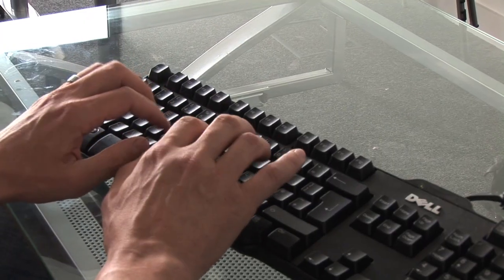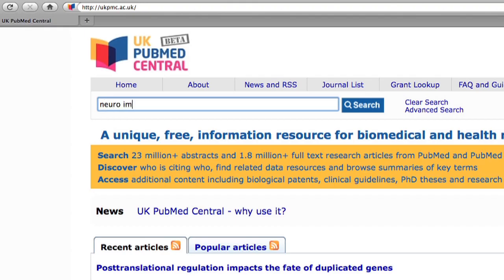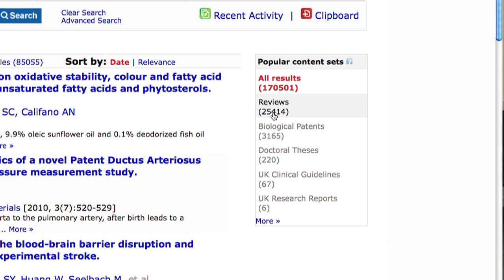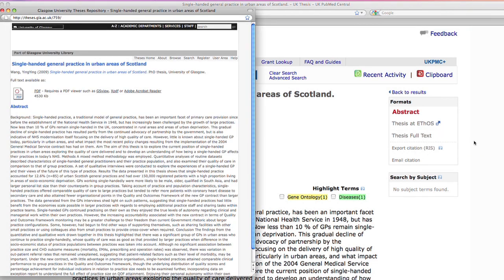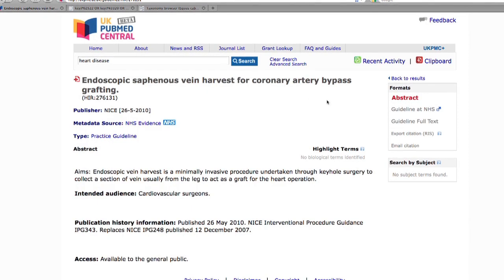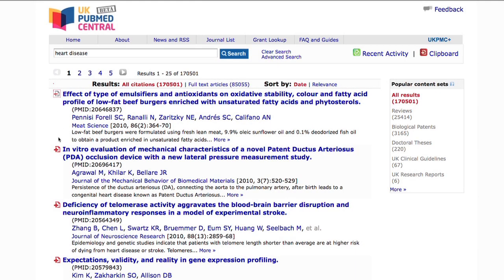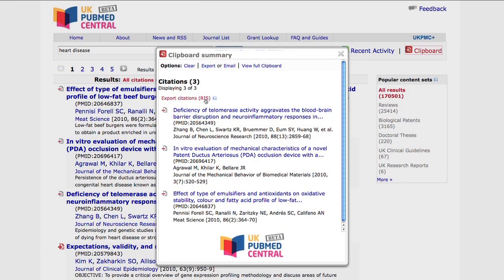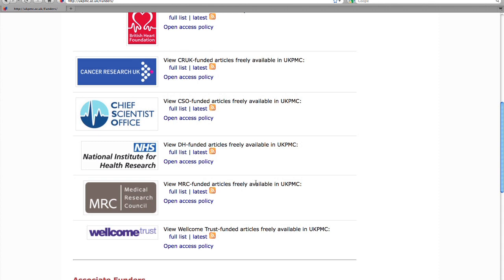UK PubMed Central: the resource of choice for the UK's biomedical and health research community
Dr Ingo Schiessl and Dr Stuart Allan, research scienitists and lecturers at the University of Manchester, meet to discuss the merits of using UK PubMed Central - the UK's version of the well known PubMed service.